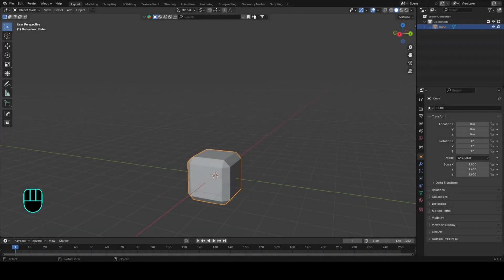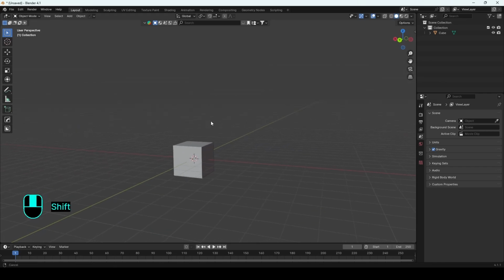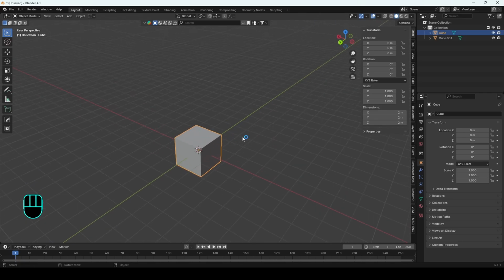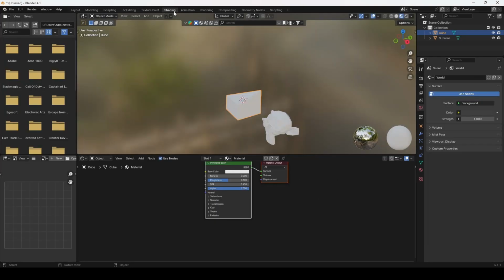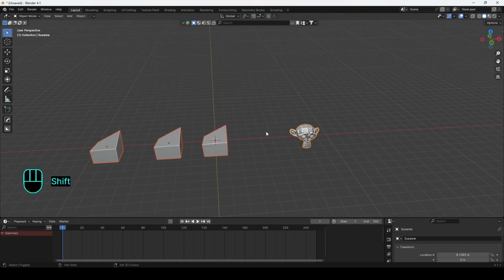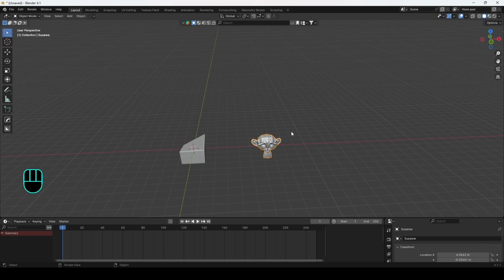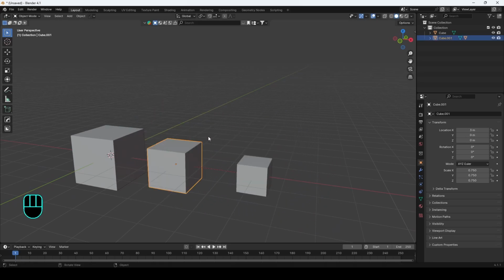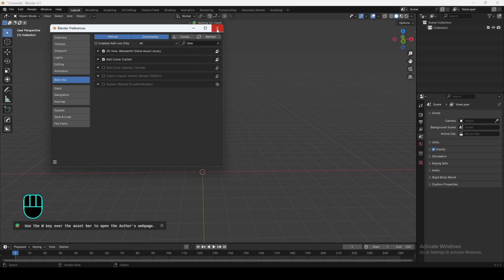Blender Basics for Absolute Beginners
Learn to Create in Blender!

Are you a beginner looking to get started in blender?  Then this is the video for you.
This tutorial is aimed at complete beginners to blender, or intermediate blender users who want to revisit the fundamentals and discover features they may have forgotten about.